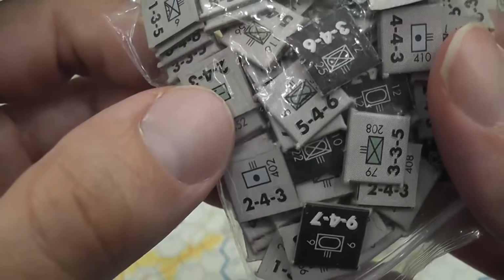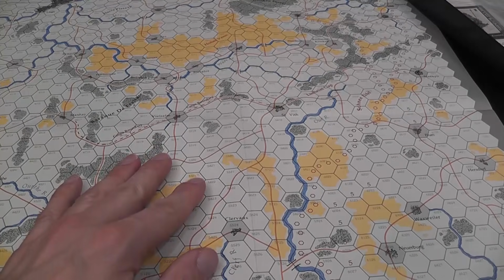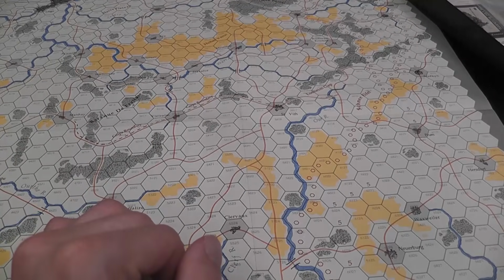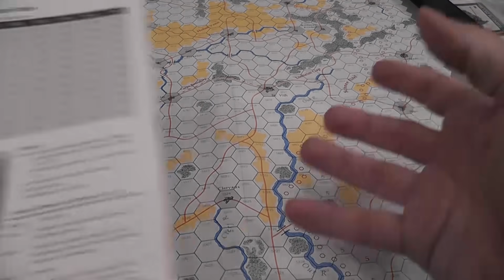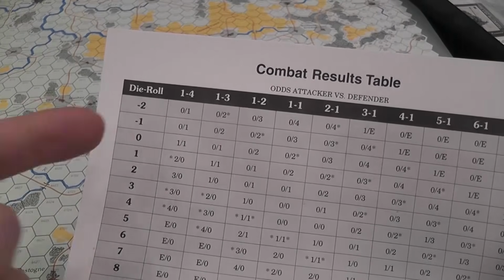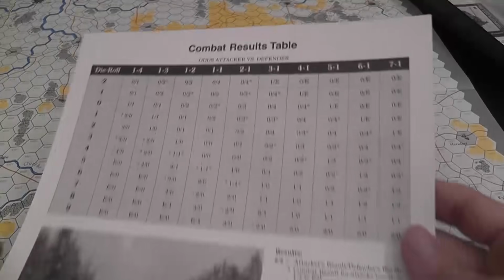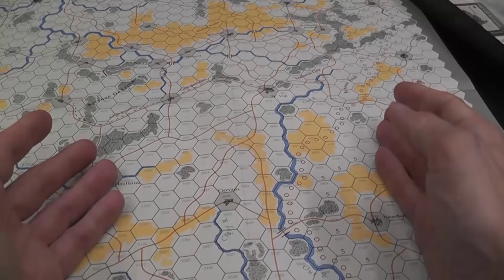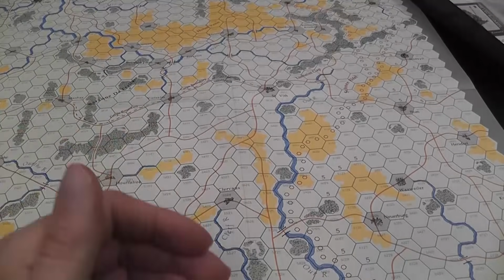The Last Blitzkrieg Review